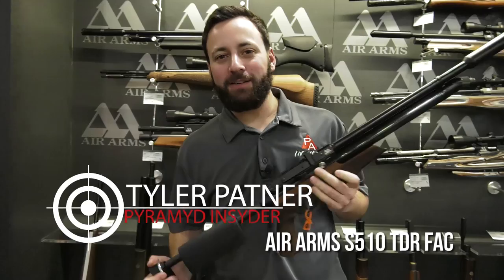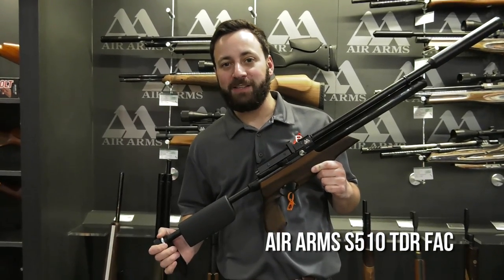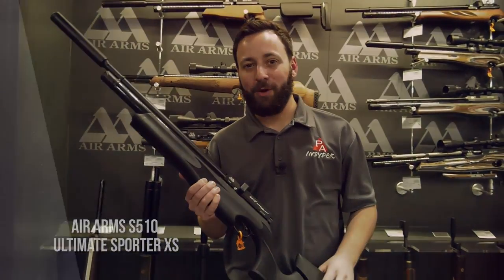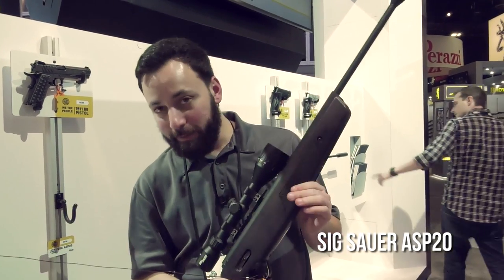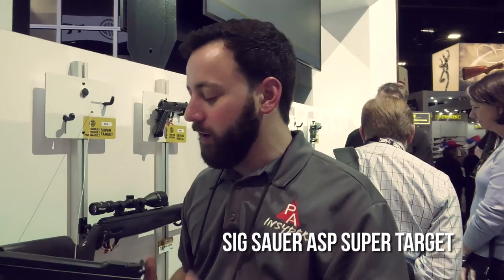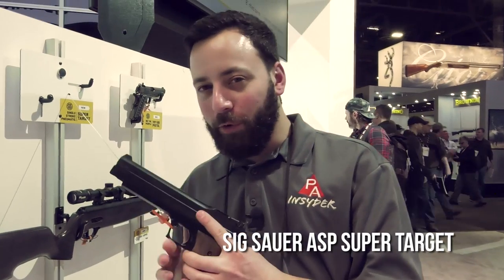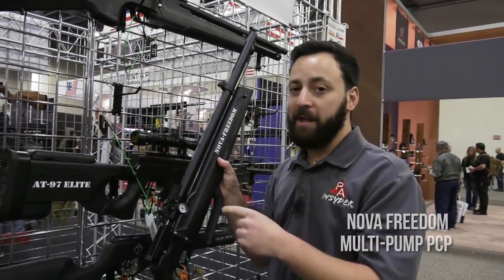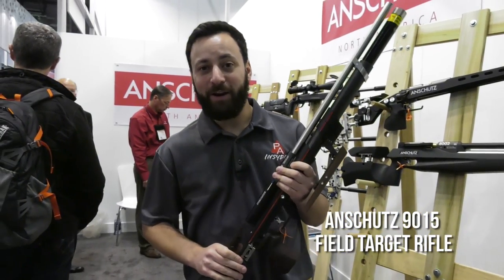Pyramyd Insyder: SHOT Show 2018 - Part 1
The Pyramyd Insyder was all over SHOT Show 2018 scouring the floor for the latest air rifles and air pistols from cutting-edge manufactures like Air Arms, SIG Sauer, American Tactical, and Anschutz.